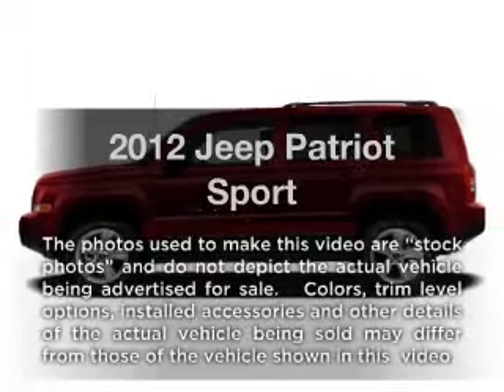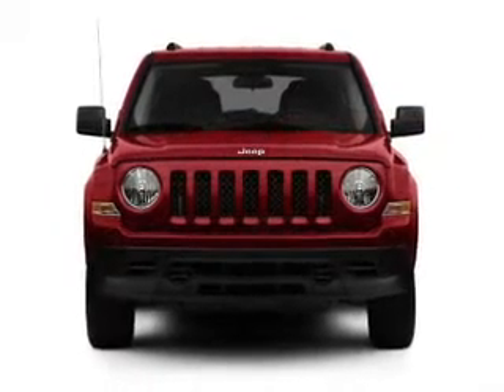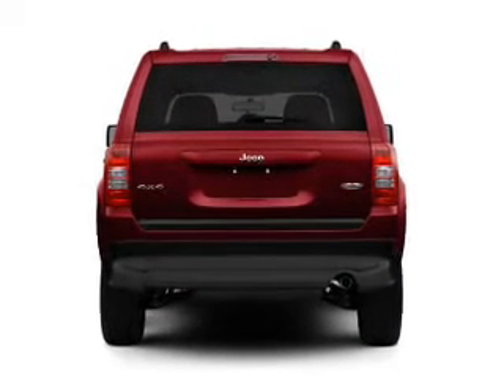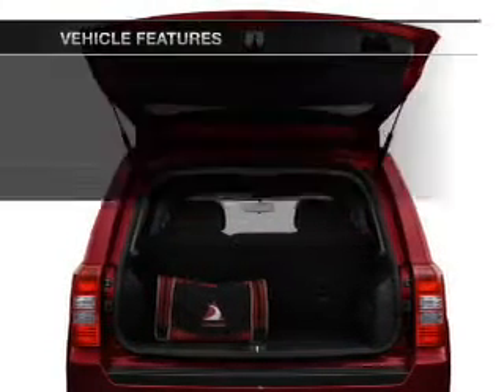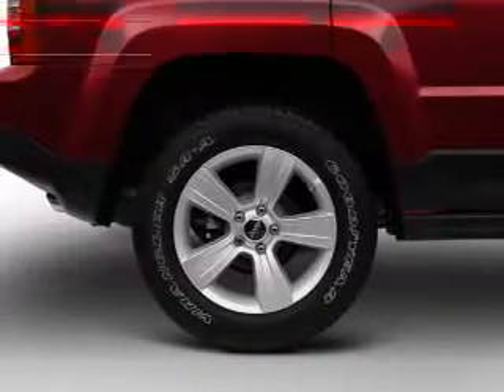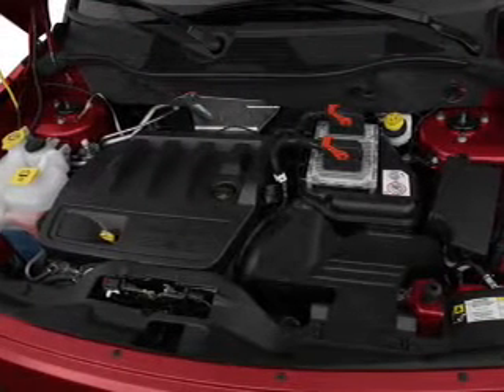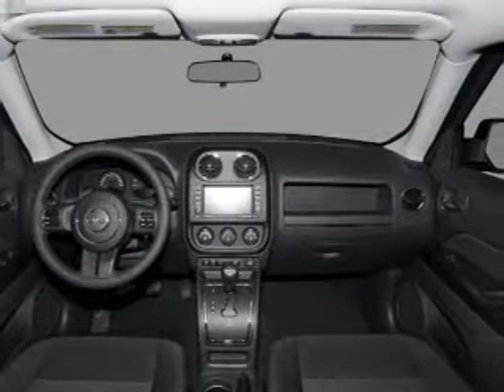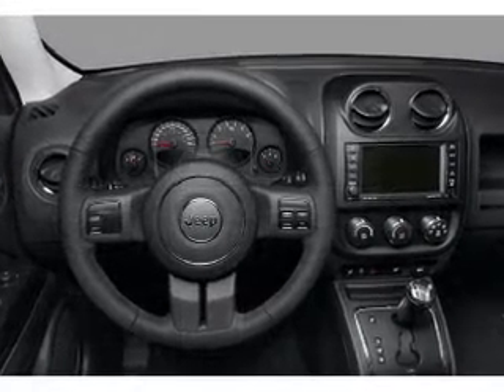2012 Jeep Patriot - Egg Harbor NJ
Year: 2012
Make: Jeep
Model: Patriot
Trim: Sport
Engine: 2.4 liter inline 4 cylinder 16 valve
Transmission:
Color: Gray
Mileage: 4
Address:
6820 Tilton Rd